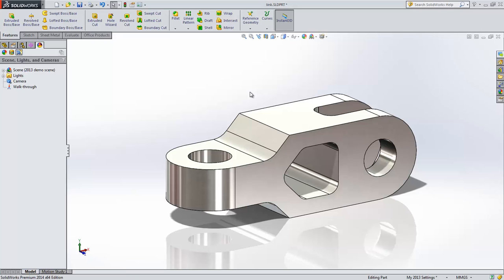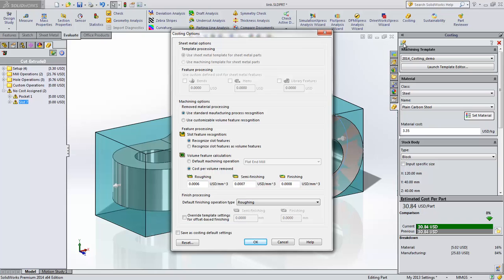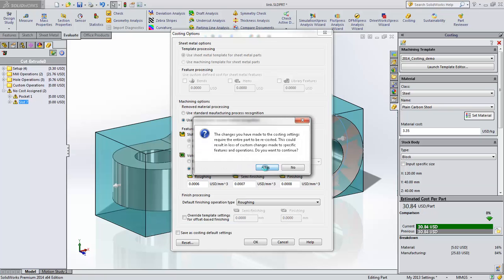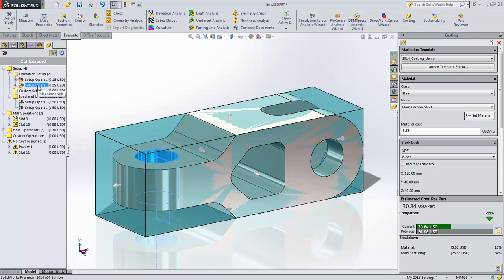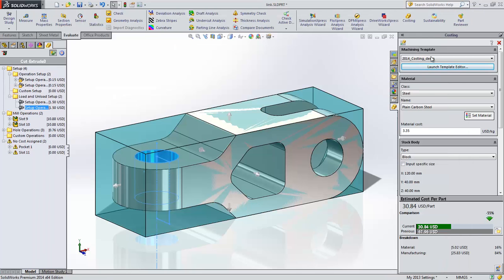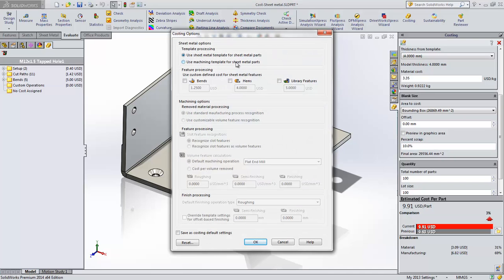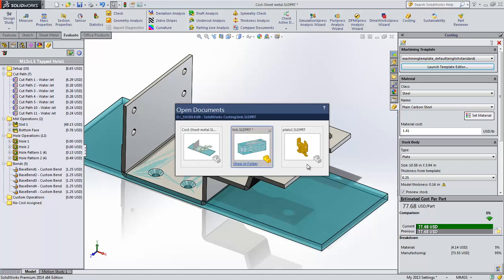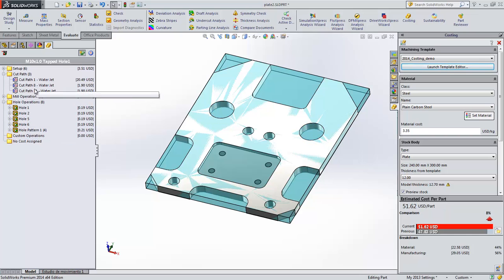Kalkulacja kosztów – SOLIDWORKS | Premium Solutions Polska